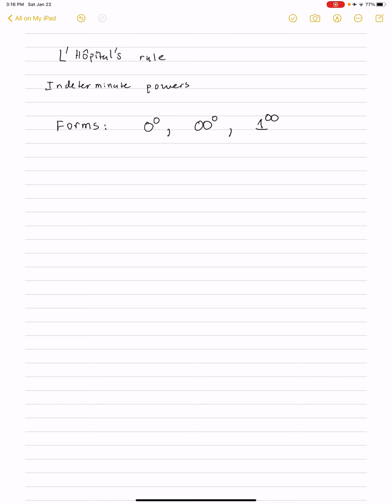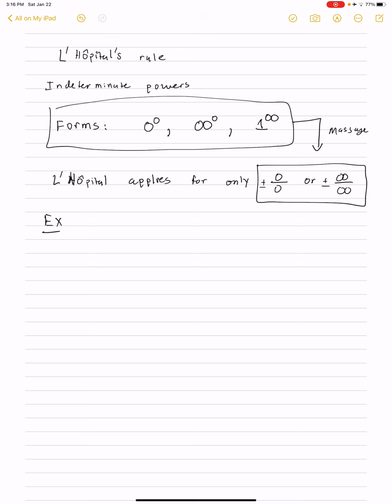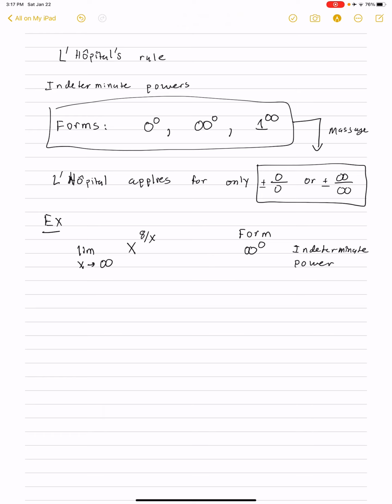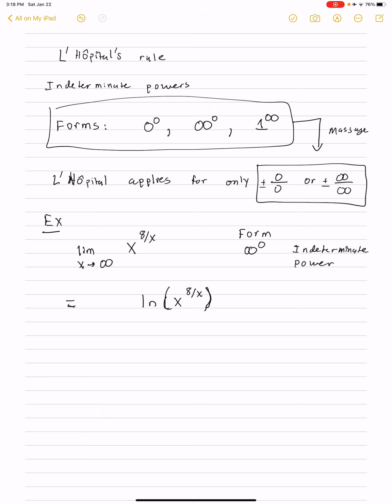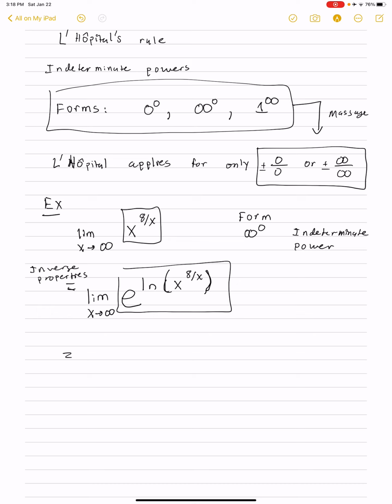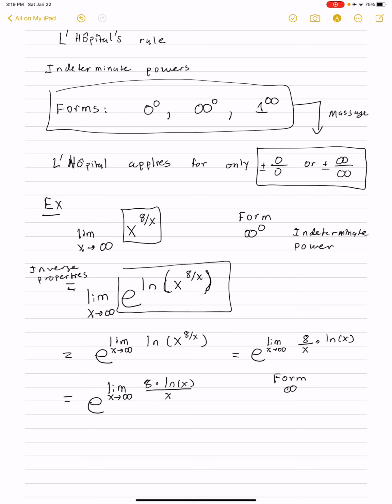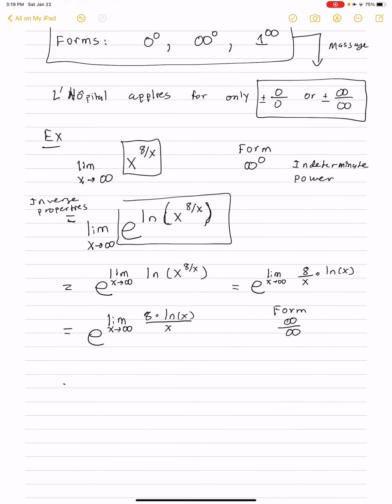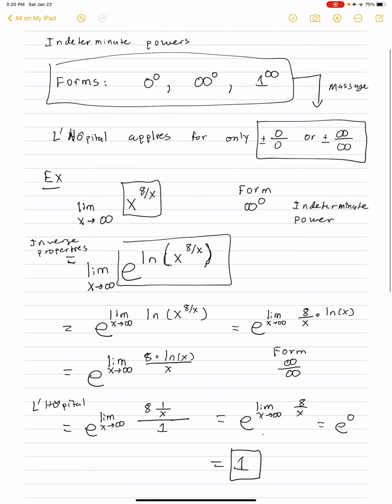L’hopital: Indeterminate powers